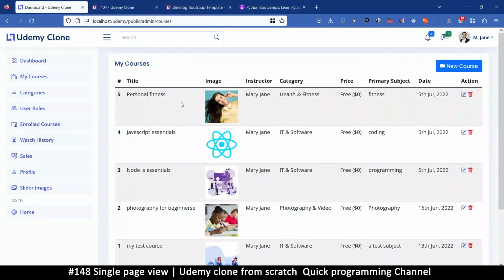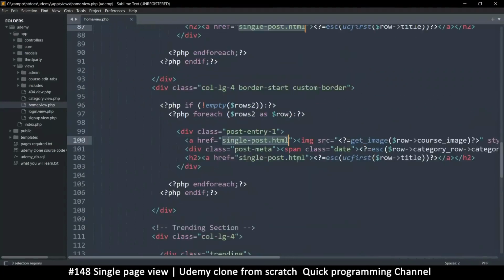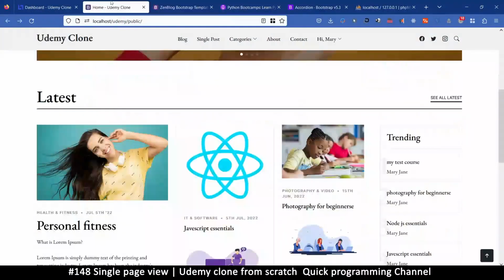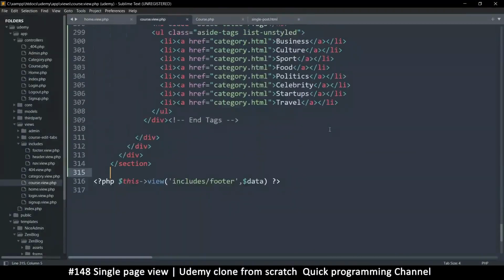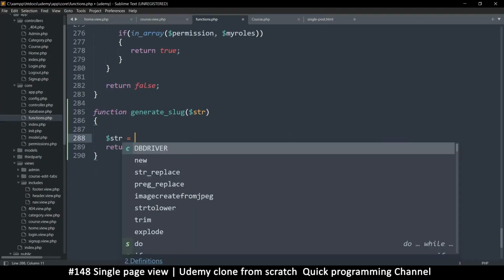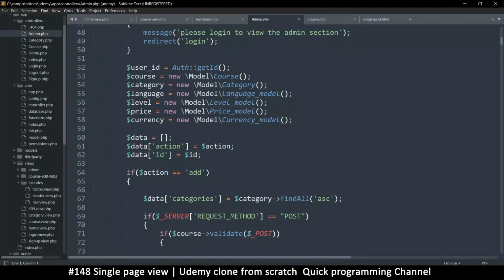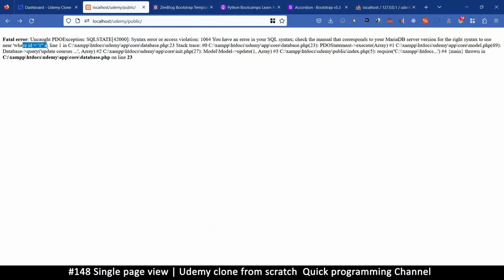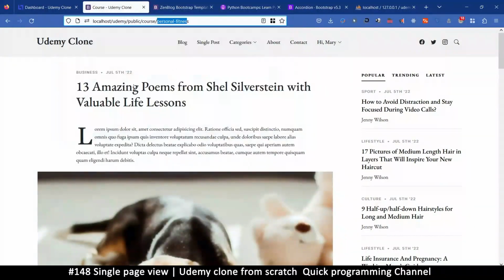#148 Single course page | Udemy clone from scratch in php | Quick programming tutorial